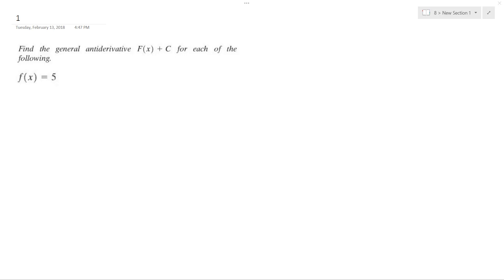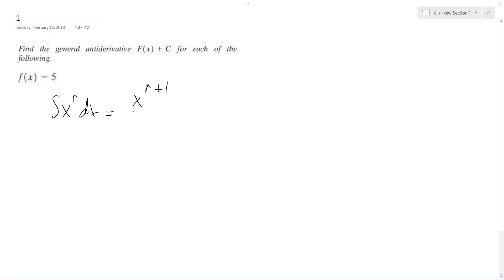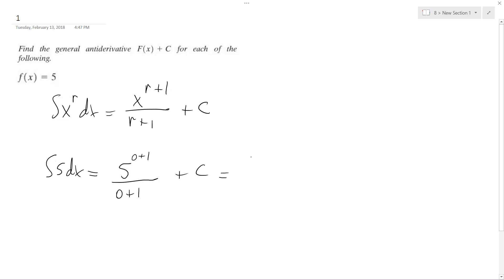Find the general antiderivative of f(x) = 5